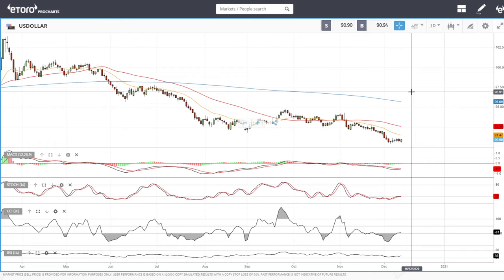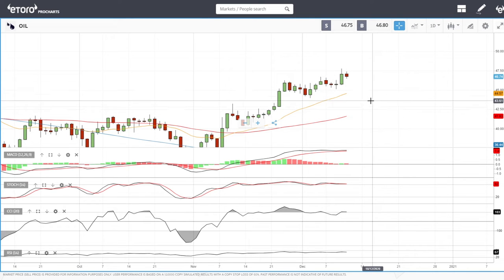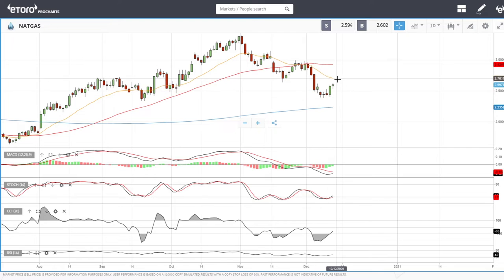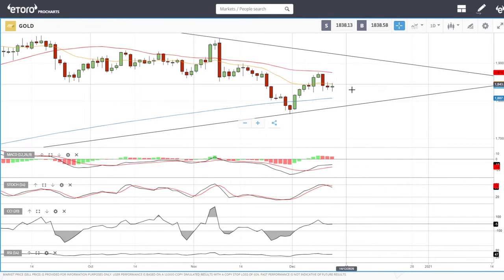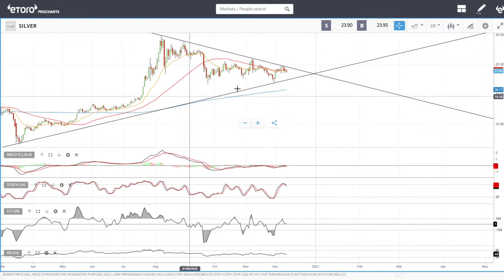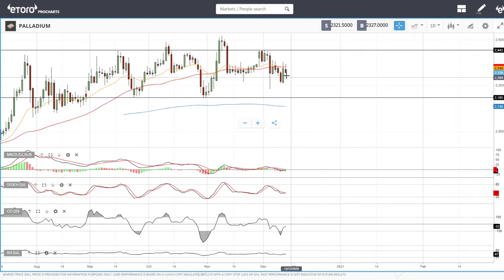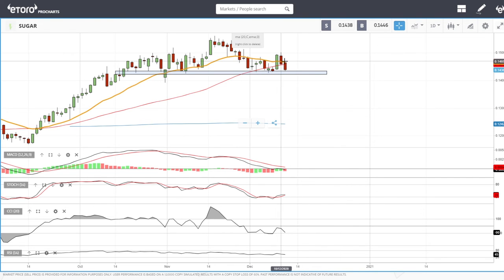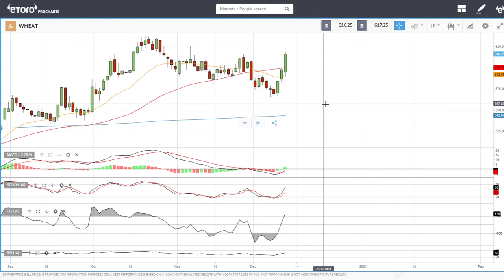Full technical analysis December 14, 2020